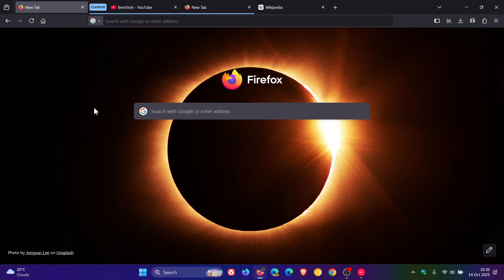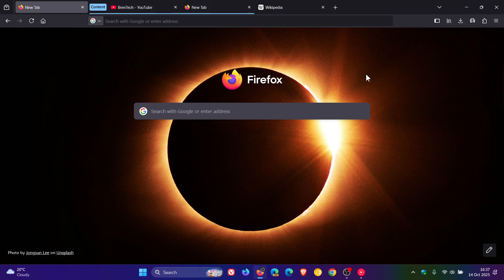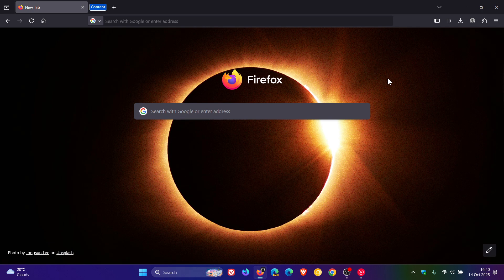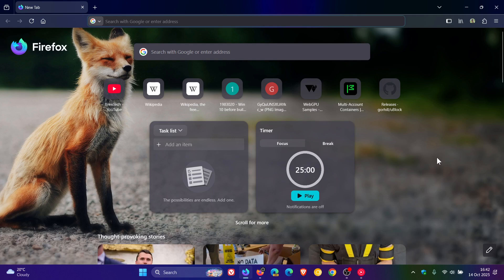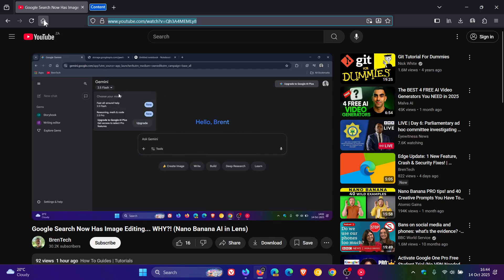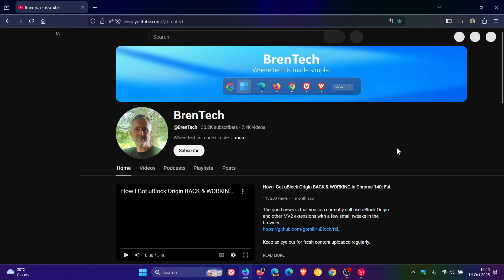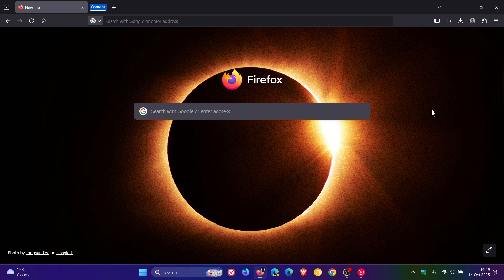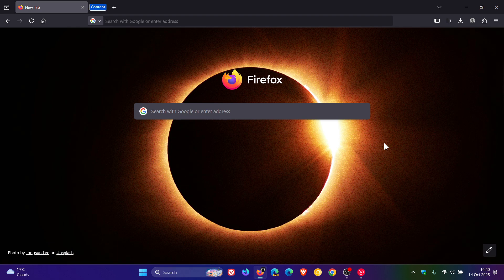What's New in Mozilla Firefox 144 | Highly Requested Features!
This latest release includes tab group improvements, new Profile management, new Picture-in-Picture keyboard shortcuts, includes Visual search powered by Google Lens, includes Perplexity AI search and more. It also includes 14 security fixes.